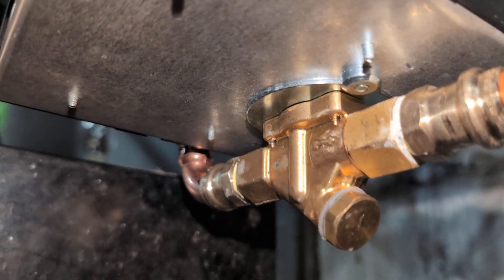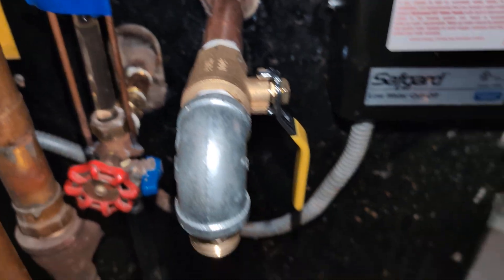Updating Residential Steam Boiler Safely Controls For Easier Maintenance And Fresh Water Control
The McDonnell Miller #47-2 low water cut off and water feeder was ok (I guess) back in 1985 or so when this Slant/Fin Galaxy when in.
Owner occupiers are usually willing put up with the weekly blow-downs and drainings that the #47-2 requires for safe operation.
By removing the #47-2, and installing 21st century safety controls and water feeders, the owner can now have some piece of mind that their new residents will be able to have trouble-free steam heat (the BEST heat!).
No more weekly blow-downs are needed with electronic probe low water cut-offs,
and the new Hydrolevel VXT-24 will allow early warning of boiler-destroying high make-up water usage.